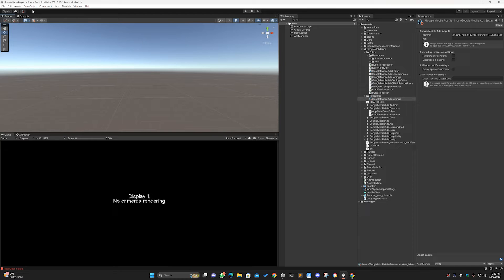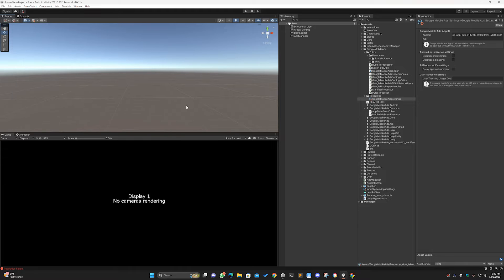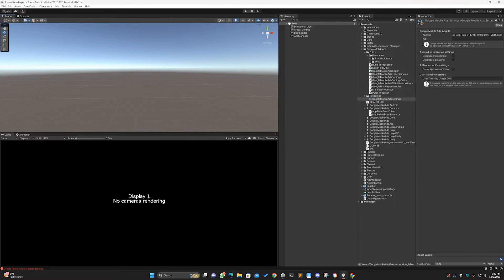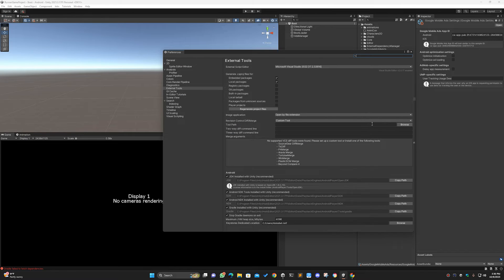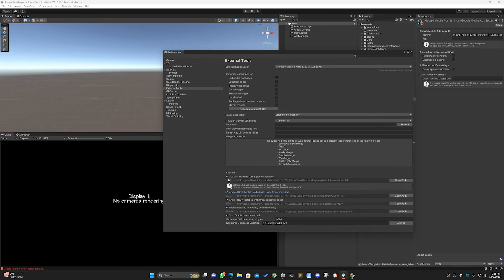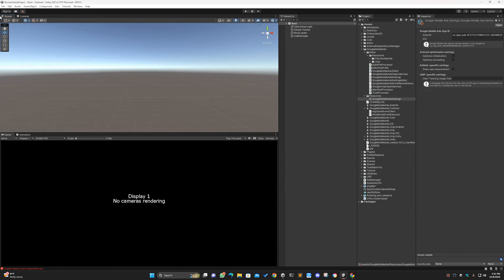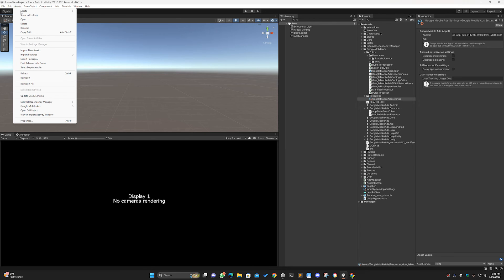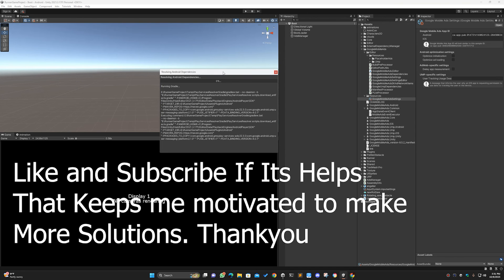Resolution Failed Unity, Force Resolve [Solved] Android Resolver Unity, A Simple Way To Solution fix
Android Resolver Force Resolve 100% Fixed a very simple and easy solution.
Gradle failed to fetch dependencies.
Resolution failed
Resolution Failed.
Resolution Failed.
Resolution failed
Failed to fetch the following dependencies: com.google.android.gms-play-services-ads:22.3.0 com.google.android.ump:user-messaging-platform:2.1.0